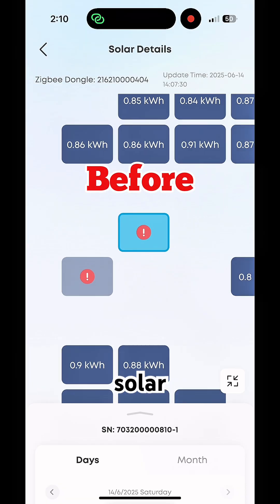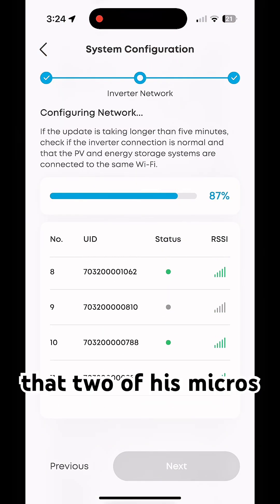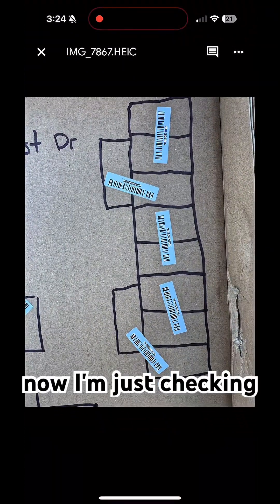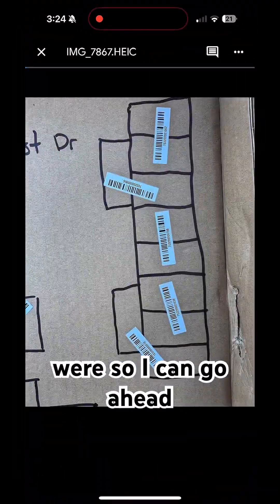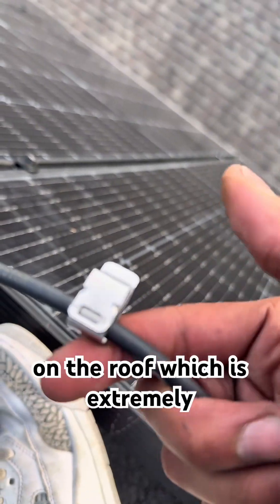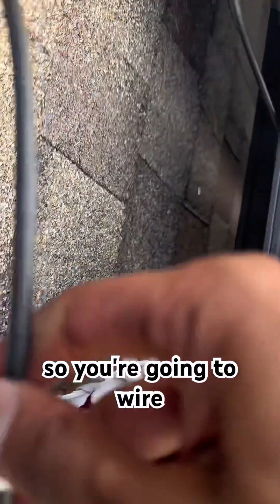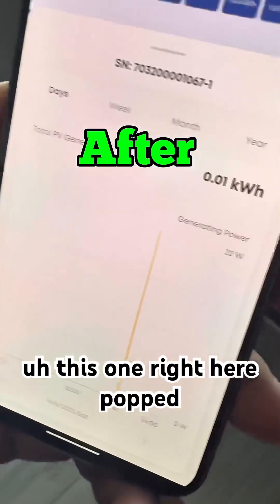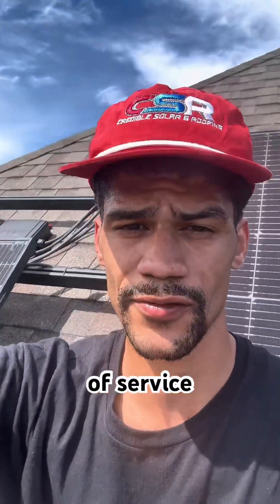The REAL problem with micro inverters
Microinverters: A Homeowner’s Dream, a Solar Company’s Headache! 😅☀️
Microinverters are awesome for maximizing solar panel efficiency and performance—especially in shaded or complex roofs. But behind the scenes? Solar companies are dealing with way more maintenance and troubleshooting. Great for your energy bill, not so great for the install crew!